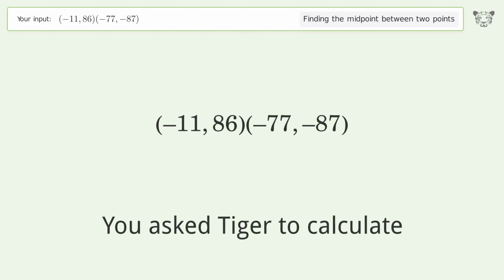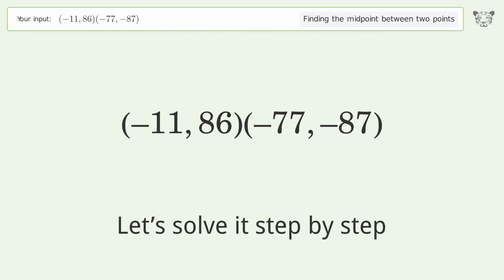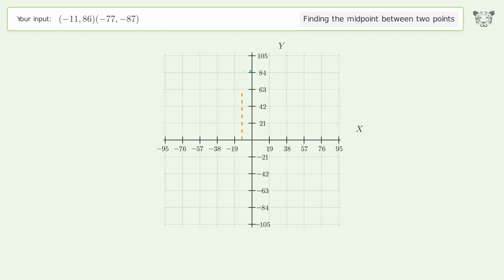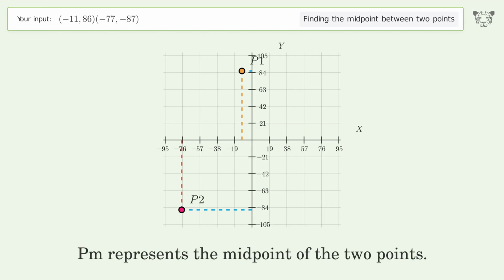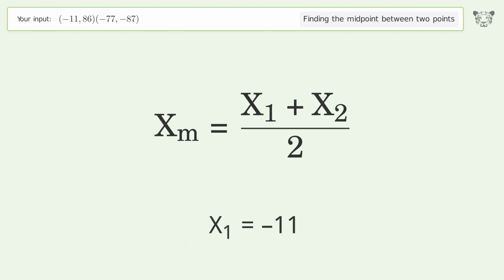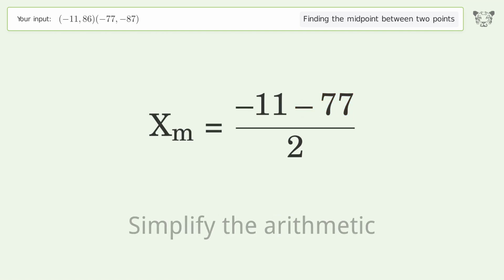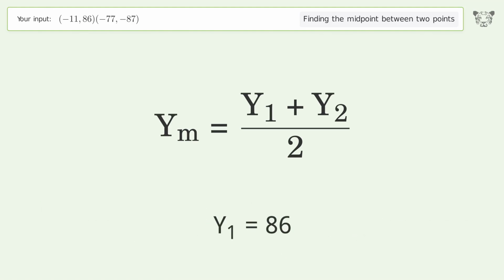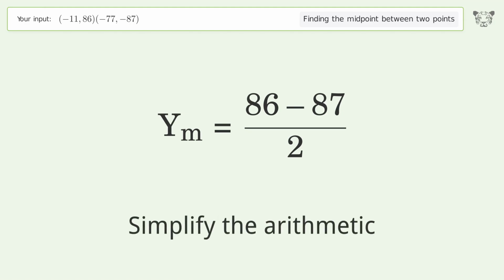Find the midpoint between two points p1 (-11,86) and p2 (-77,-87): Step-by-Step Video Solution